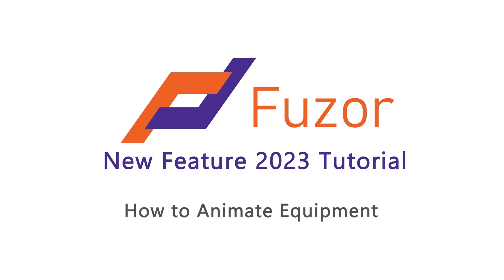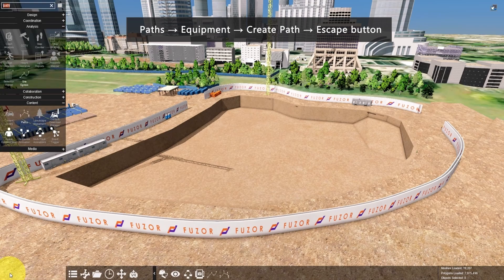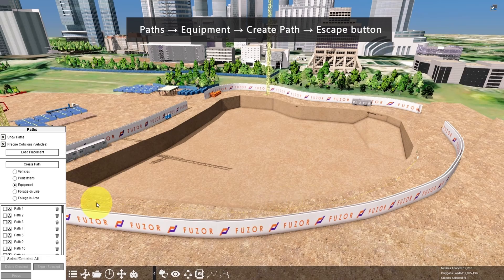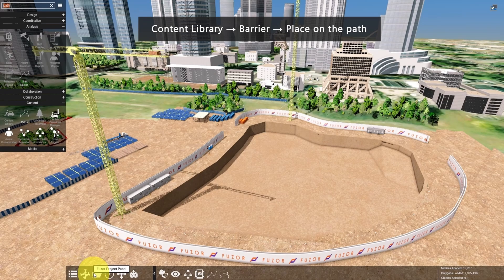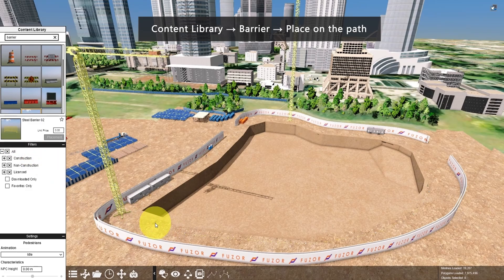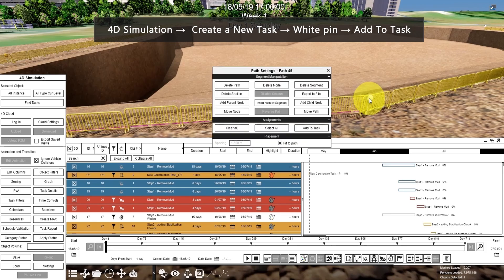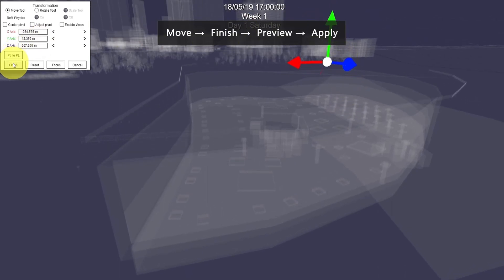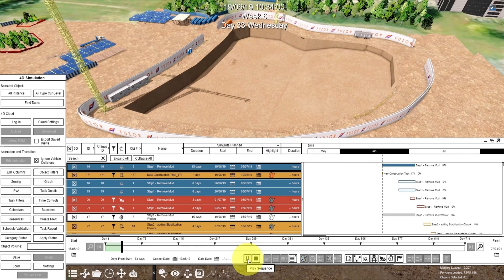[Fuzor 2023] How to Animate Equipment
This New Feature 2023 Tutorial Video will teach you how to animate equipment.

00:15 Surround the construction area with barriers
01:23 Animate the barriers to be installed one by one